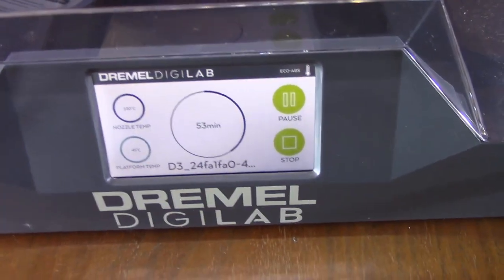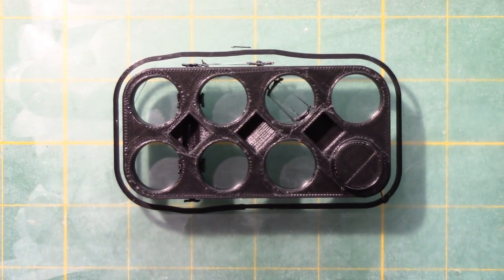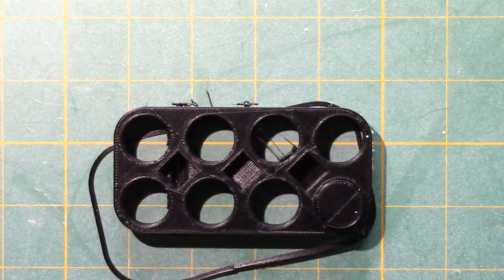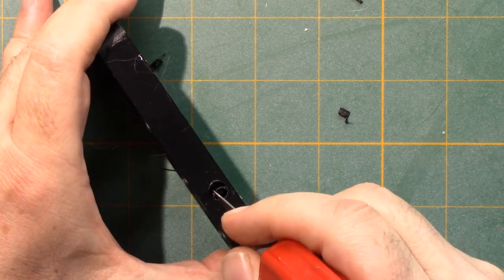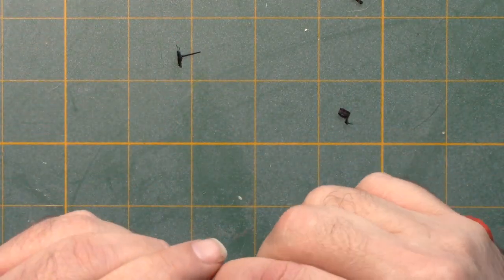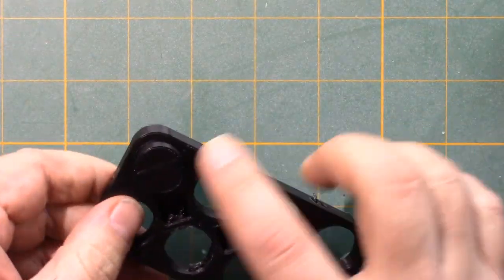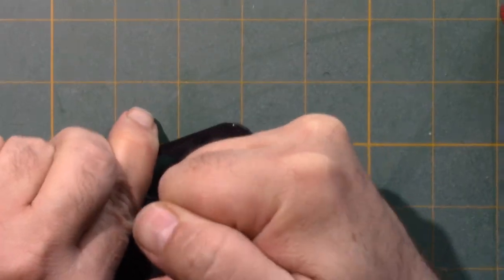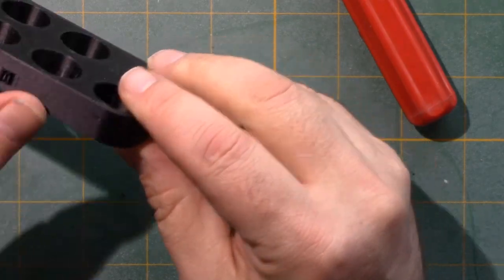ER04A: Dremel 3d45 low res prototype review (Dremel 2 of 3)